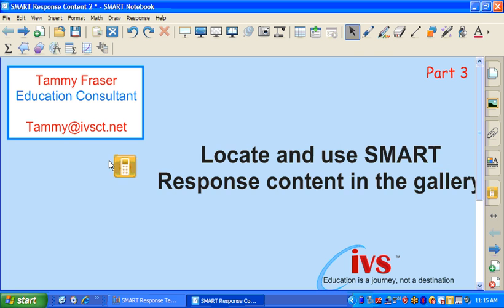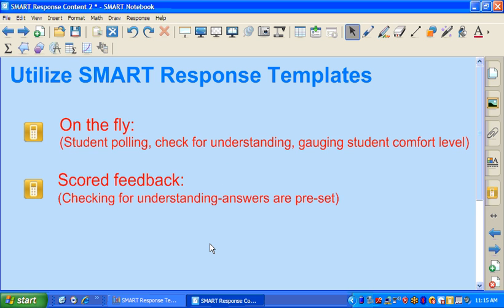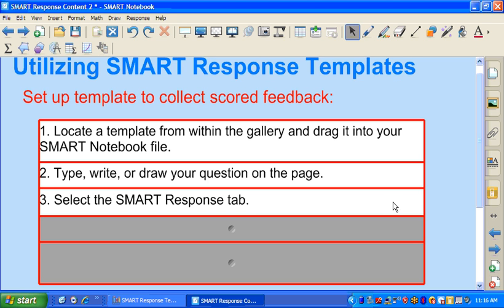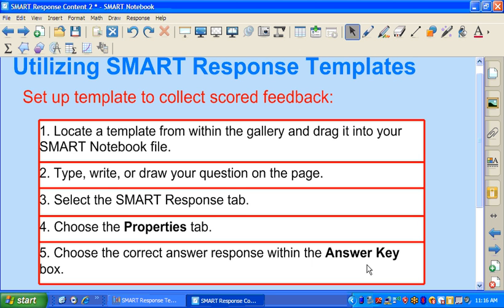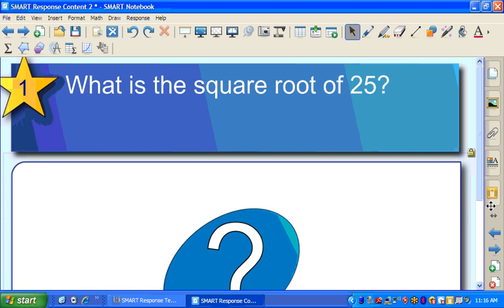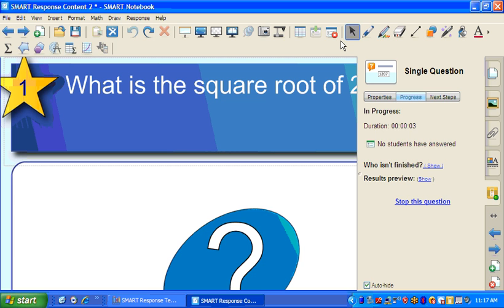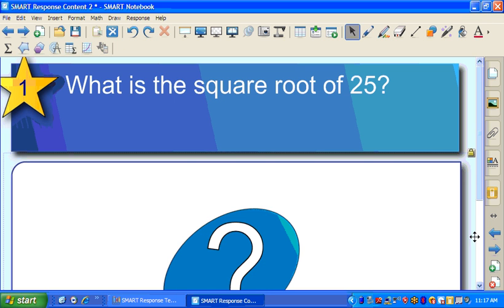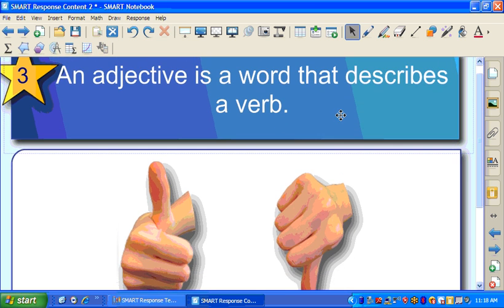Response Templates Part 3.wmv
This a Part #3 of a 3 Part Series! Learn how to use Response Templates from the Lesson Activity Tool Kit. Make sure to watch part #1 and part #2.